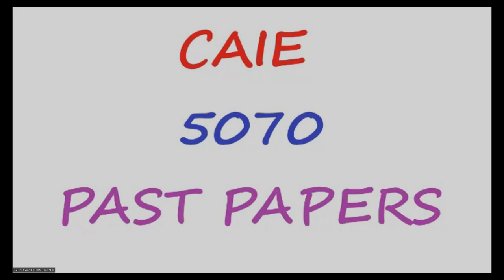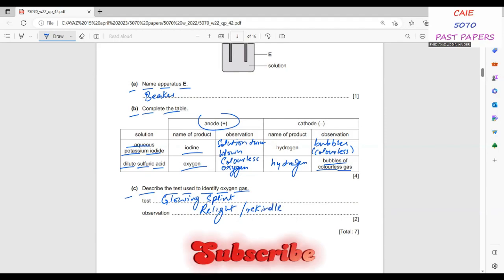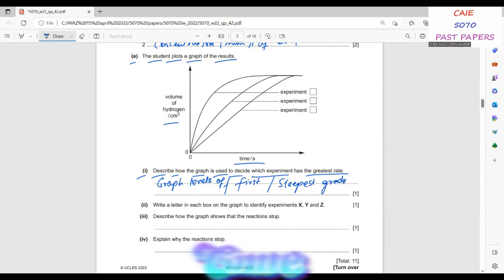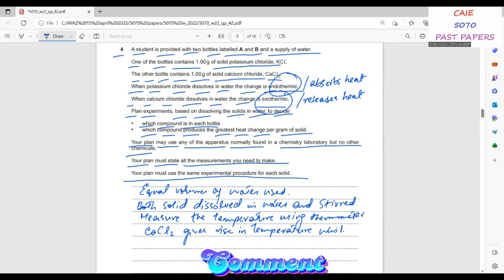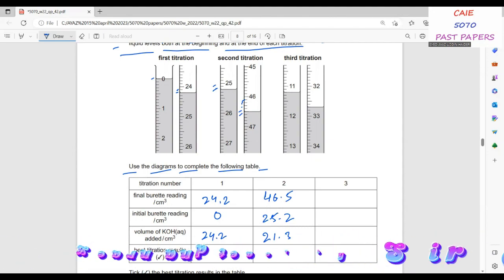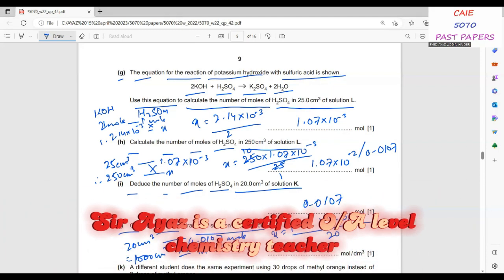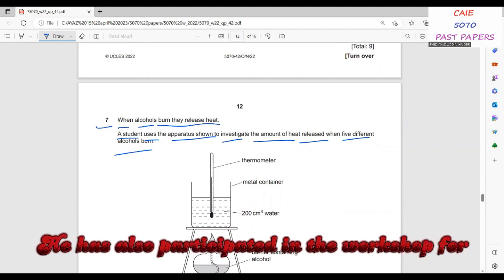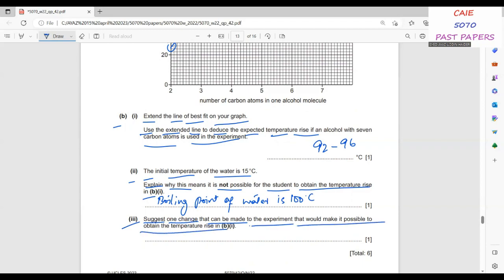O Level Chemistry past papers 5070/P42/O/N/22